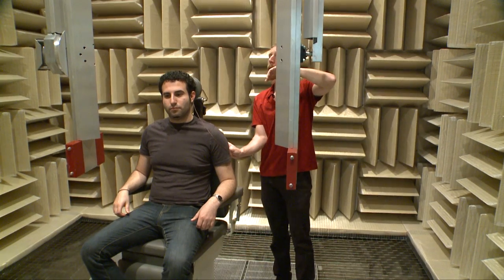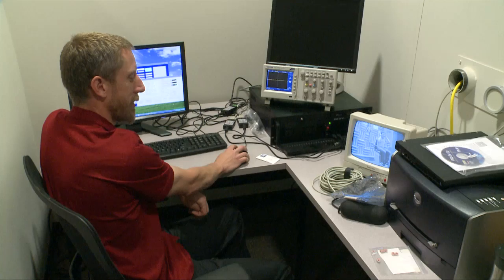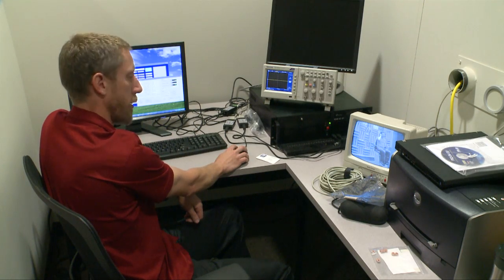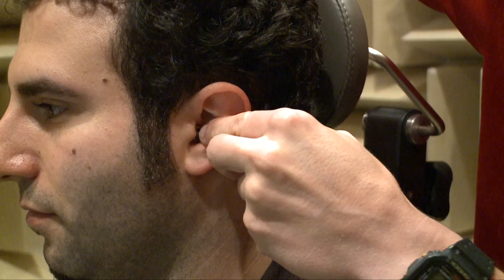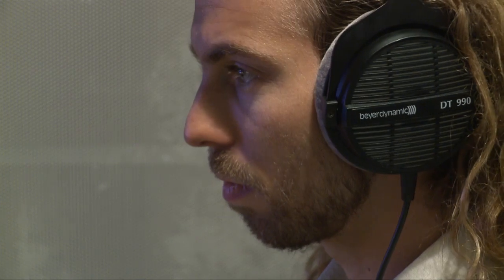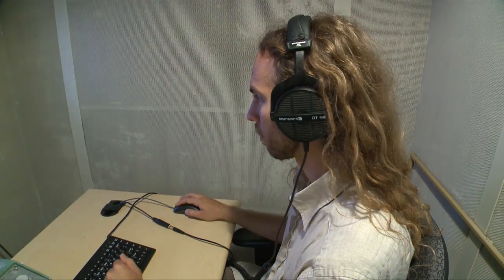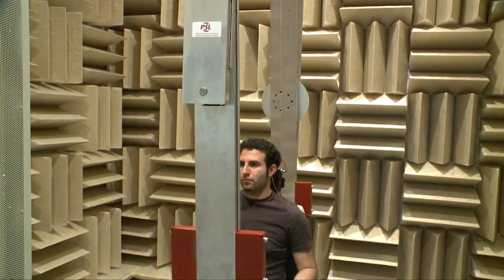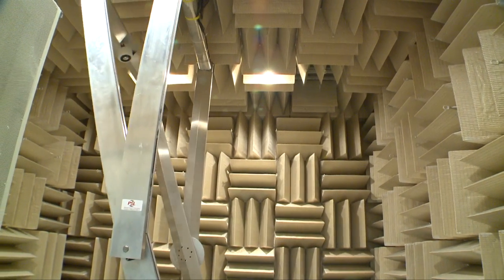Research Minute- anechoic chamber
Associate professor Pavel Zahorik and his researchers work in the quietest spot at the University of Louisville -- a specially built echo-free chamber in Strickler Hall. There the psychological and brain sciences team uses a robotic system to measures acoustics at different directions. That information can later be used to simulate different listening situations and to figure out the ways the brain decodes where sound emanates and from how far away. Potential applications could benefit people with hearing difficulties or people in jobs such as pilots or air-traffic controllers.
Support for the anechoic chamber comes from the DEPSCoR program (Defense Experimental Program to Stimulate Competitive Research). It is a cooperative program designed to boost Department of Defense funding in statees historically underfunded. The program involves funding from the Air Force Office of Scientific Research (AFOSR) as well as contributions from the Commonwealth of Kentucky.